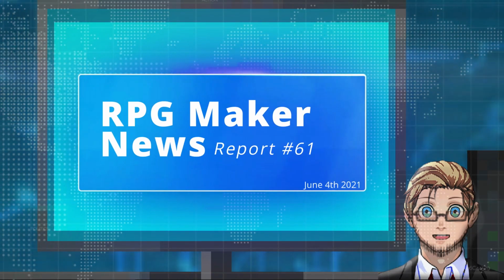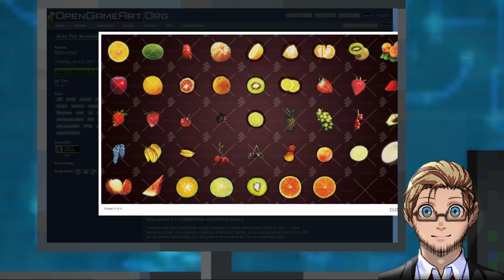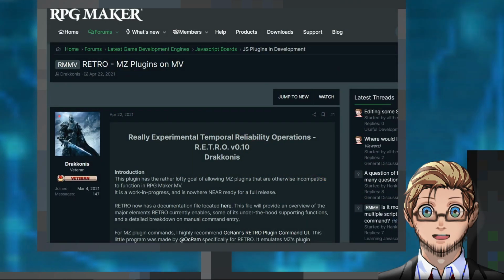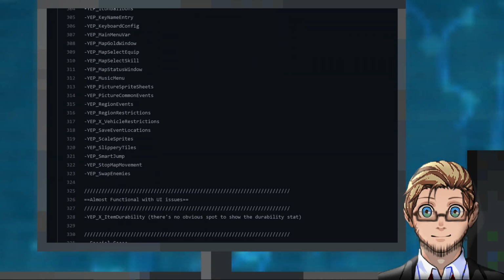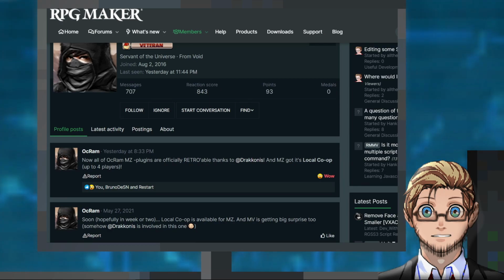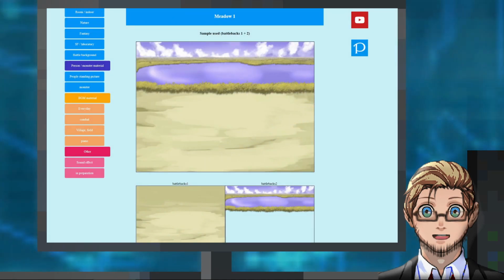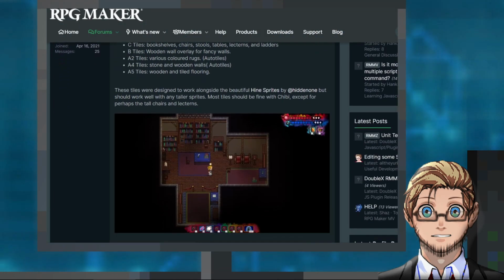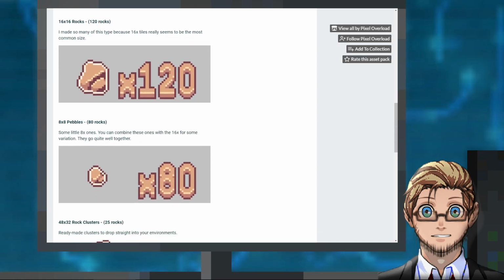Use MZ Plugin Commands in MV, More MV Plugins Working in MZ, & Demon MV-Chan! | RPG Maker News #61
RPG Maker News for Date: June 4th 2021
Character Art: Three women in a black Outfit

MV Plugin: OcRam's MZ -plugins are now compatible with MZ through Retro.js

MV Plugin: Retro.js Addon Tool, that allows MZ Plugin Commands to be created & used in MV.

MZ Plugin: Fossil Project, Now Supports around 250+ MV Plugins. Allowing them all to work in MZ.

00:00 Intro
00:10 Character Art Sets & Icon Packs
00:23 MV & MZ Plugin Update
01:01 Battlebacks & Tilesets
01:27 Demon MV-Chan Design
01:40 Outro

~ Want to help keep this news running every single day?
(And thank you, thank you thank you thank you... to those who already have. Because it DOES help.)